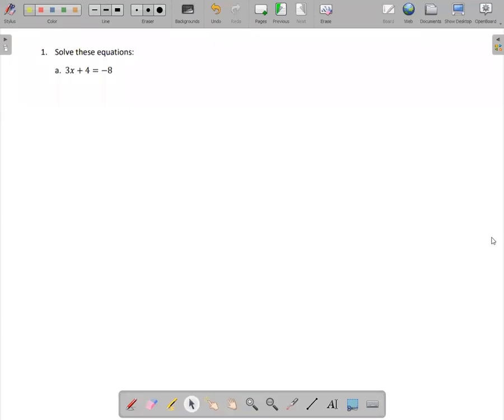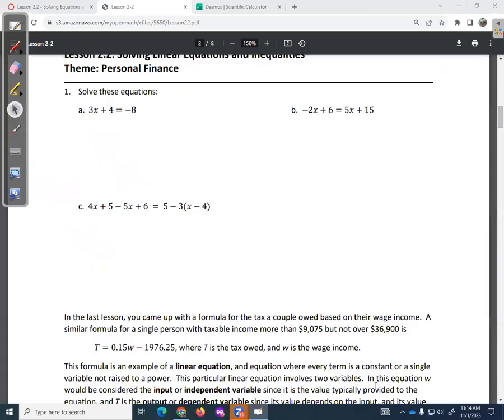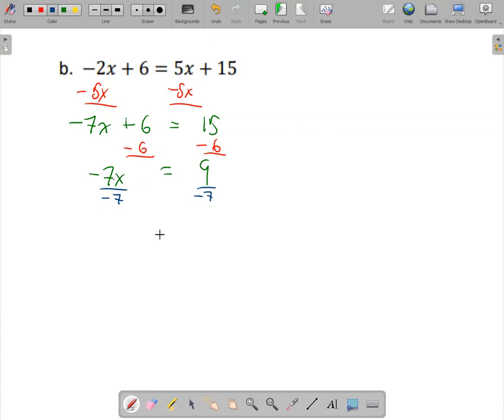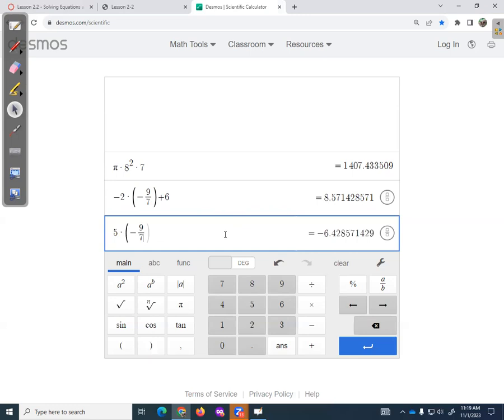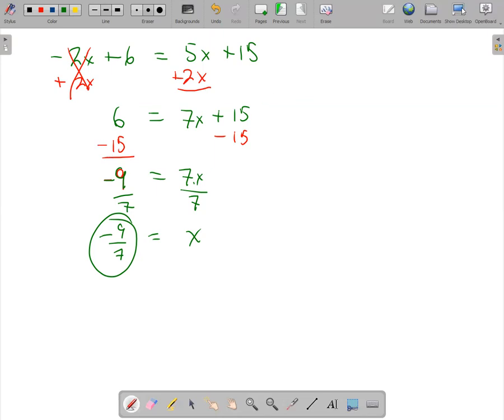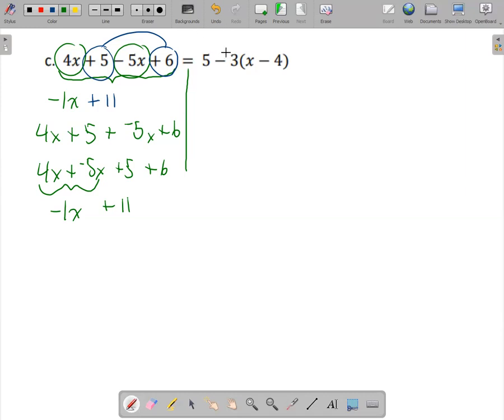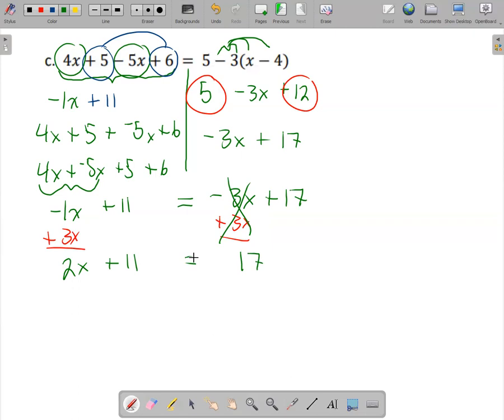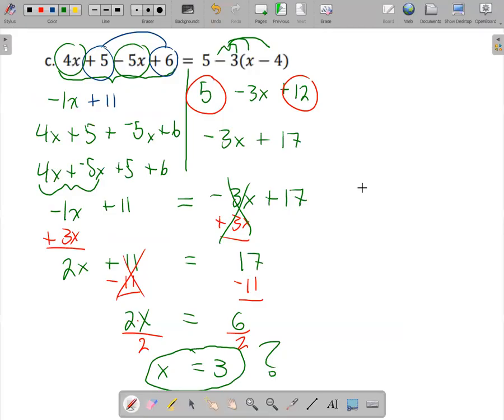mth062 lesson 2.2 part 1